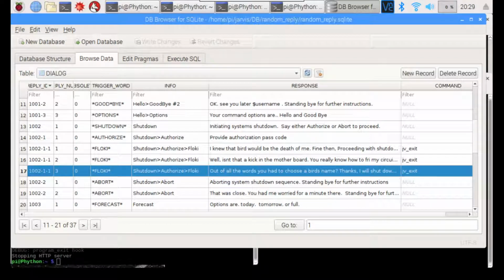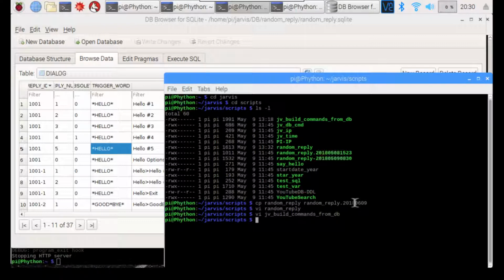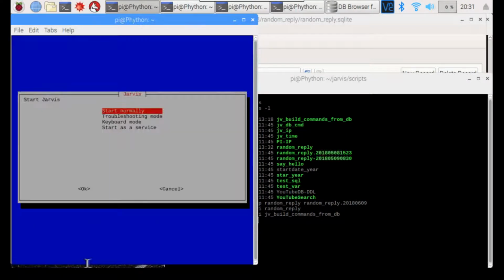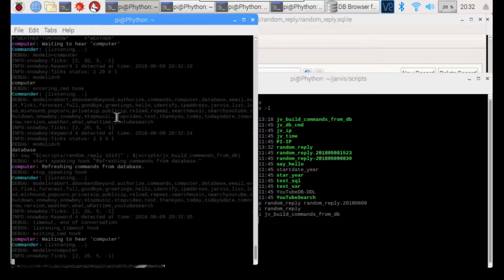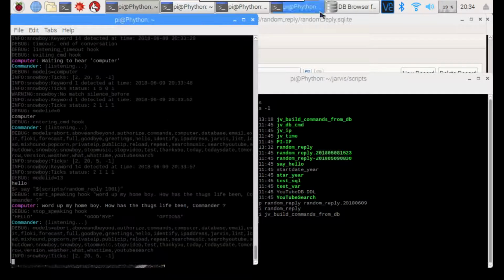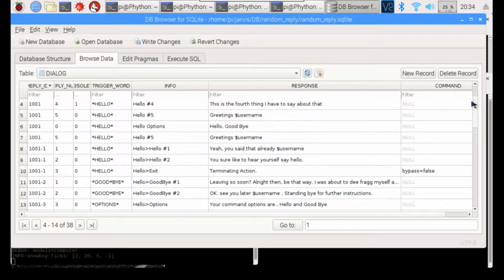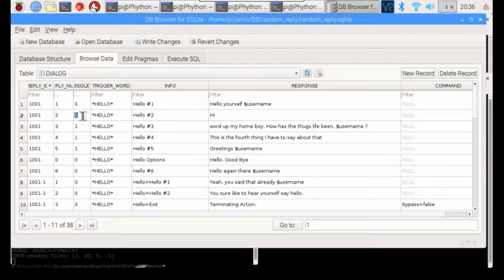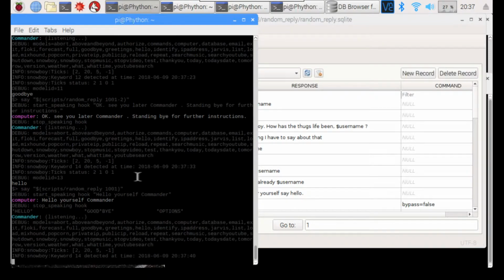Project Python - Computer Modifying a command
Demo on how to modify and load command changes into the Computer for voice recognition and random responses.